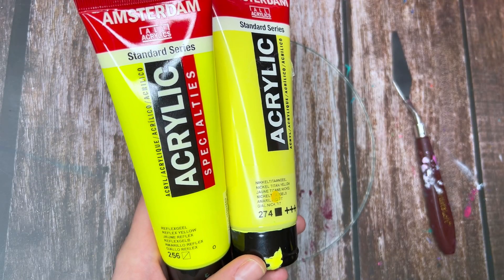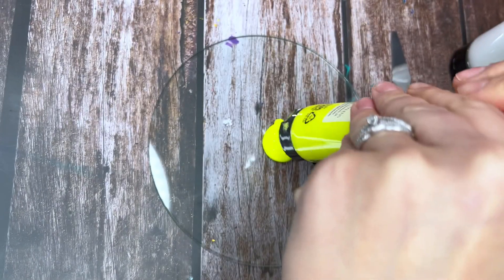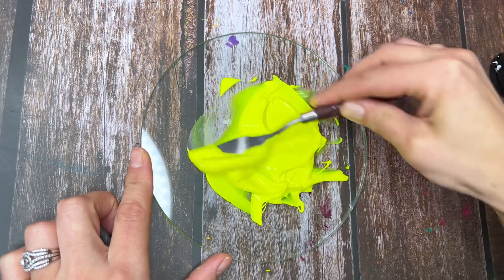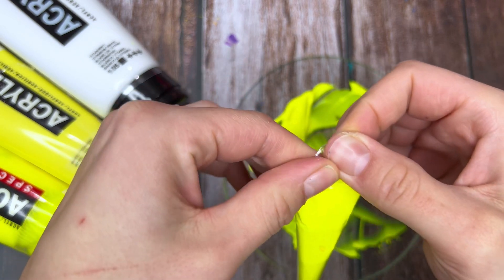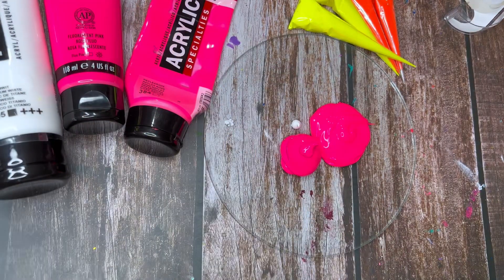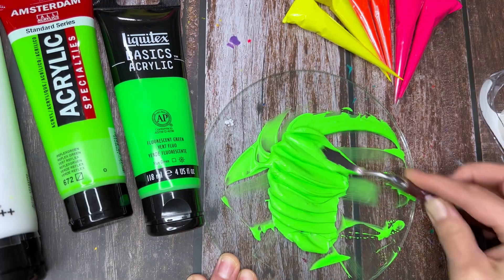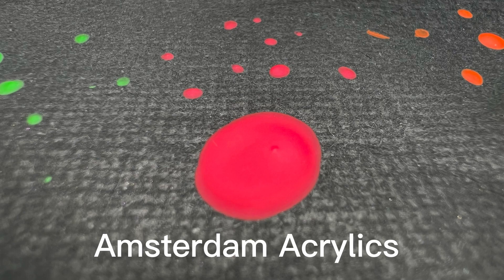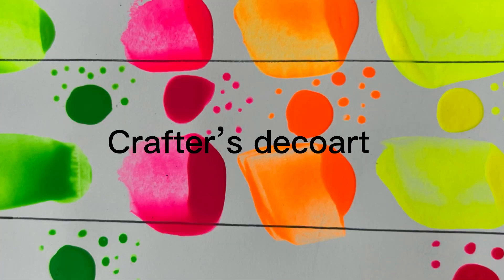How to mix neon paints so that they dry looking neon! Sharing my tricks and comparing results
There’s nothing more frustrating than finding the perfect neon colour at the store, bringing it home and using it, only to find out that it dries looking like crap! I’ve been there many times, so I started experimenting with neon colours to figure out how I can make them dry looking like they do when they’re wet!

￼learn how to mix them and other tips and tricks in this video I made for you!

Drop any questions you have below, and follow me for more tutorials.